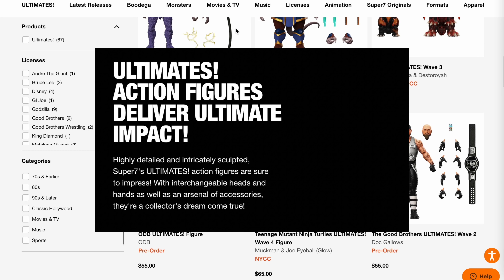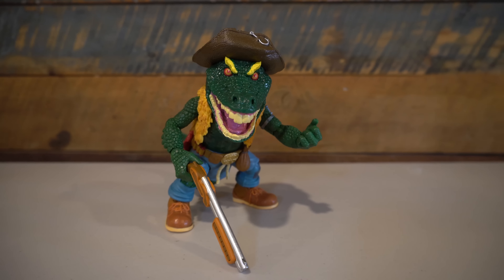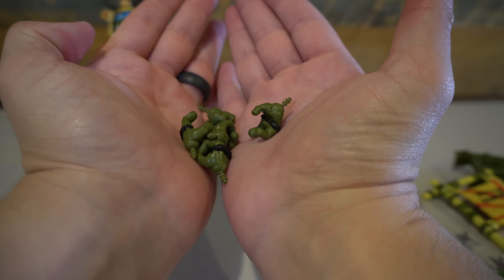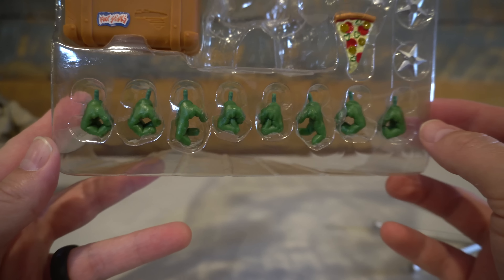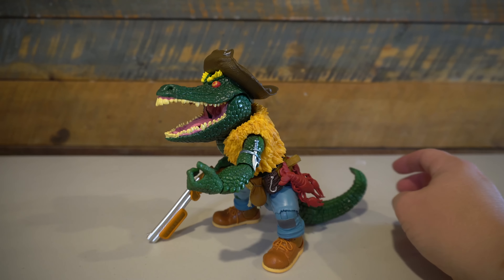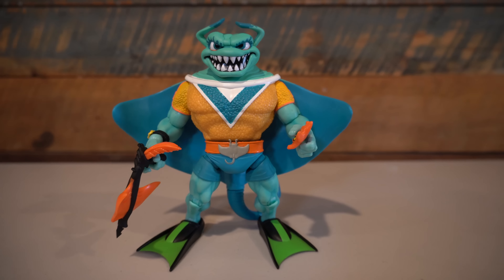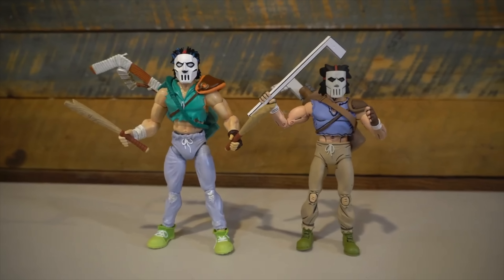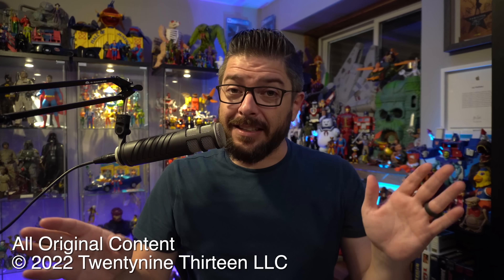My LAST Wave of TMNT Ultimates from Super7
Join Jay as he reviews Wave 5 of TMNT Ultimates from Super7 and why this will be the last wave he pre-orders from the California toy maker. Greatness and frustration can be found in Krang, Sewer Samurai Leo, Leatherhead and Ray Filet, but the flaws matched with higher prices may be too much for collectors to bear.